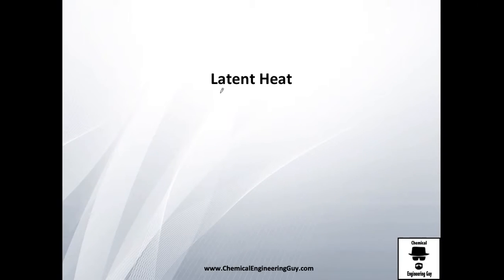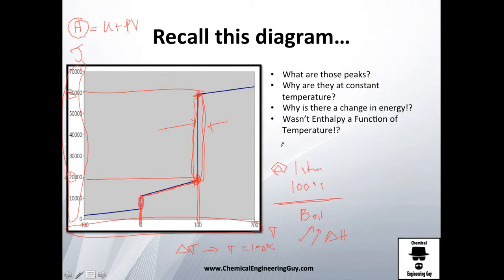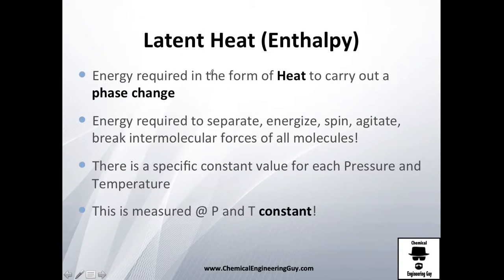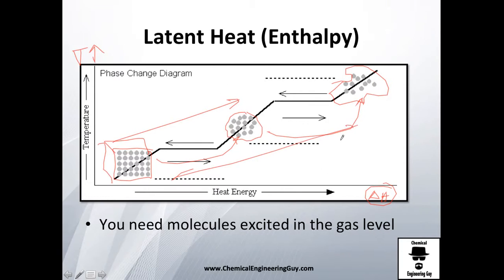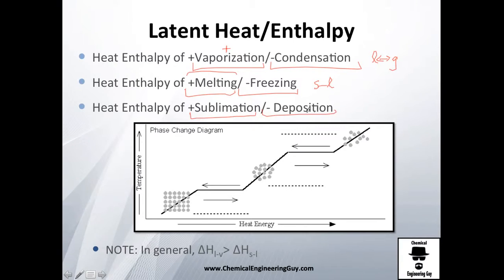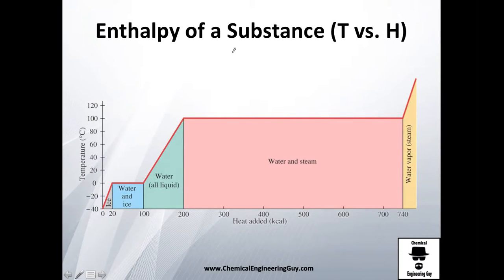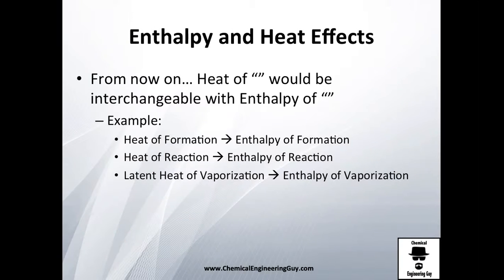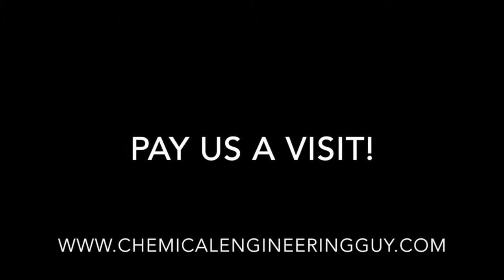Latent Heat (Enthalpy Change) // Thermodynamics - Class 101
Latent Heat is the energy required to convert the saturated liquid to a saturated vapor

All intermolecular forces between the particles and molecules must be "destroyed"

These energy is a lot compared to the sensible heat (increase 1 ºC of the temperature of that substance vs. the phase change)

Course is based on the next Texbook:

Michael Boles